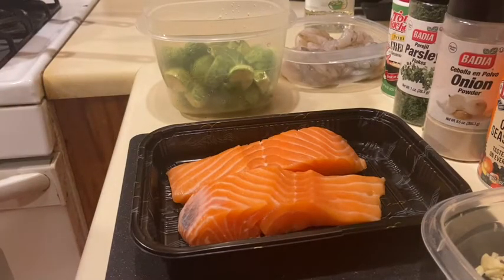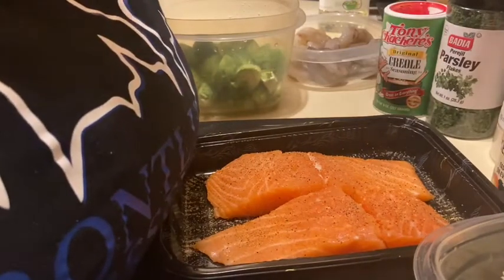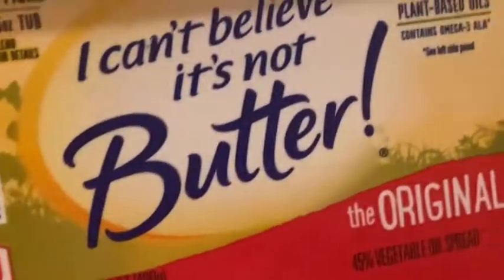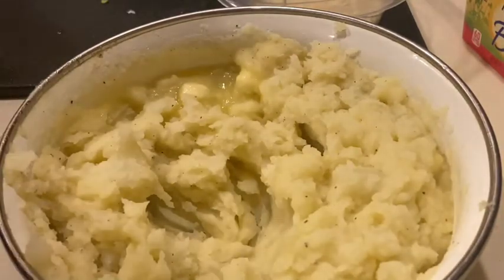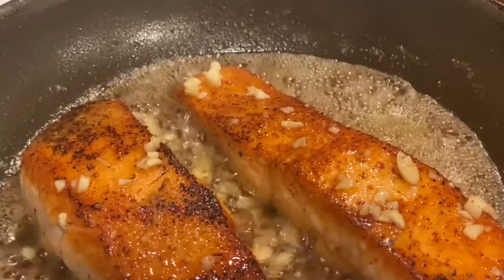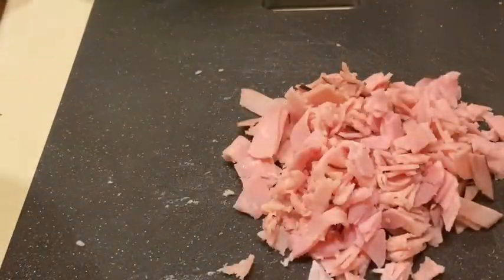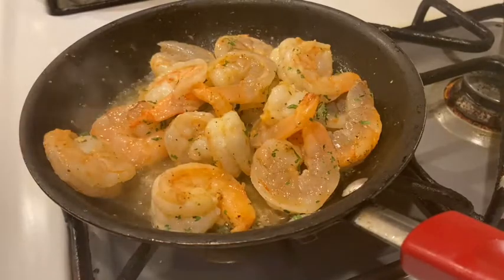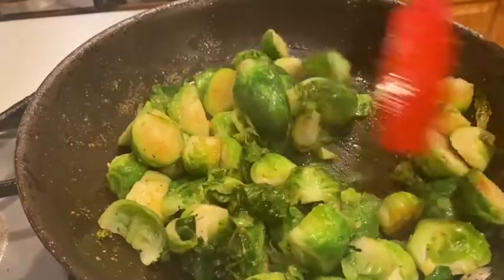HOW TO PREPARE SEARED SALMON ~ YOU MUST TRY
Today we are preparing the best Seared Salmon recipe ever! It’s an easy dish and it’s delish!